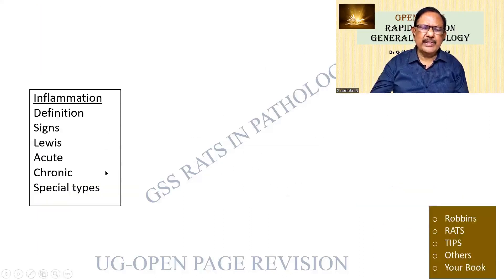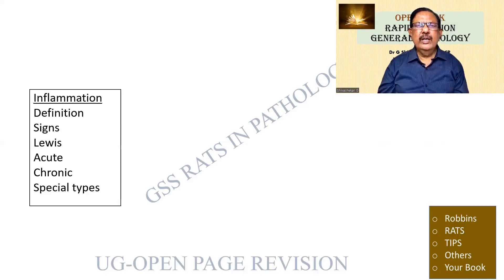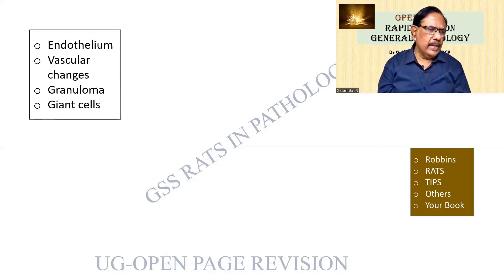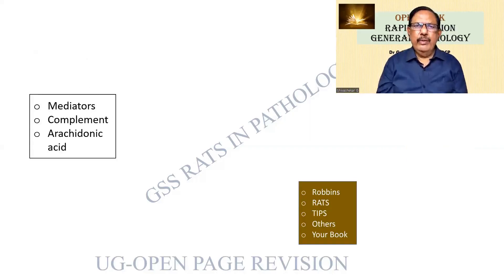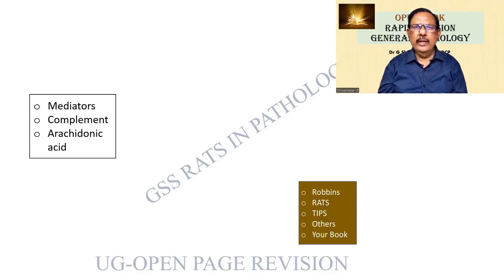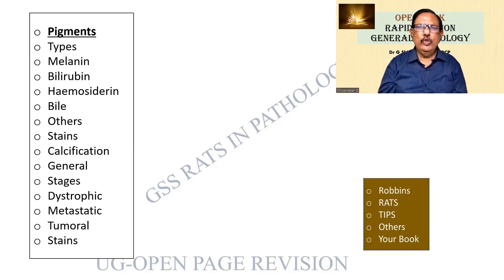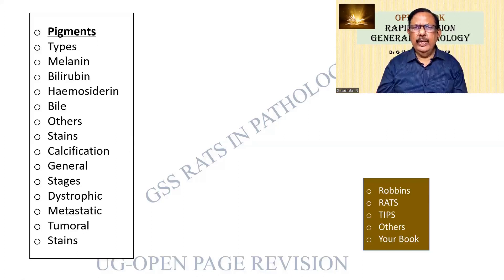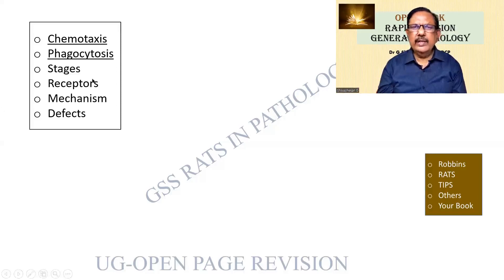University exam Random Rapid Review OPEN BOOK 2 GP- Dr GSS SRM MCH RC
Open your book, follow my directions. Sit & Read! Exams!!